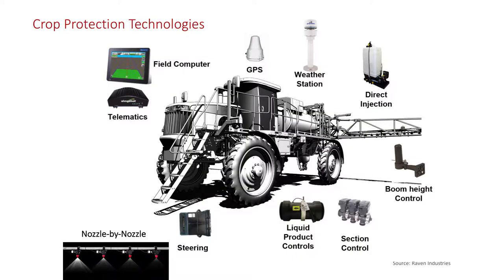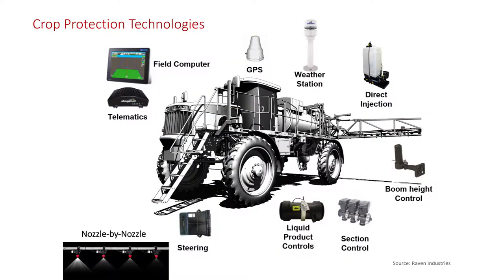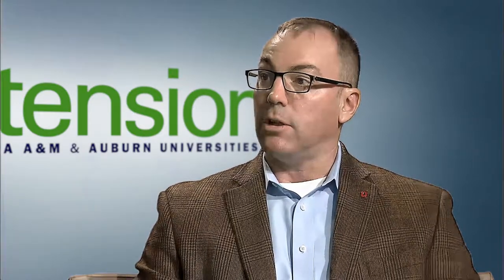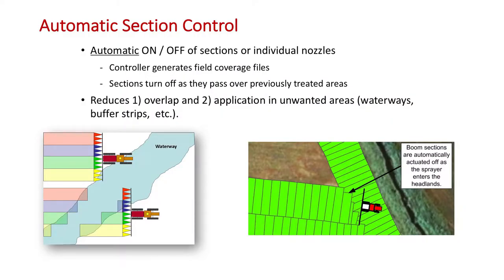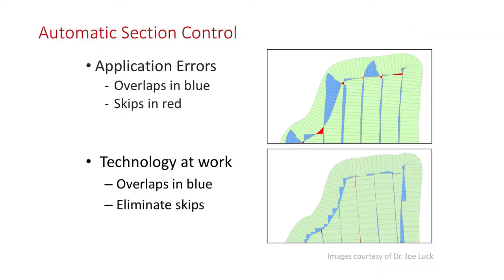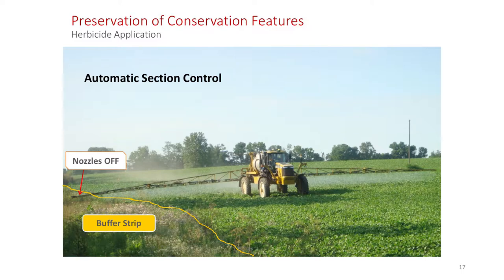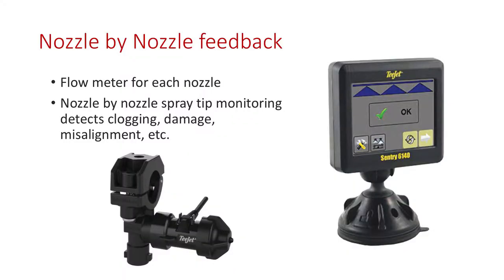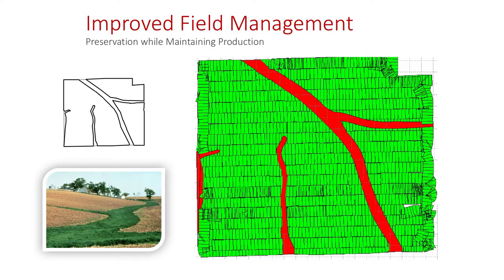Precision Spraying Part Two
Dr. John Fulton and Mark Hall discuss new technologies in precision spraying.